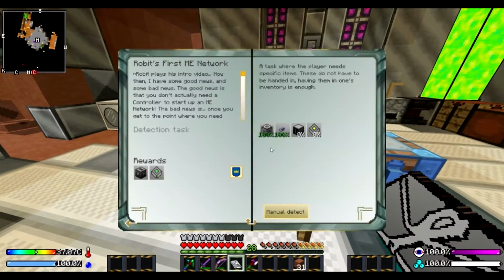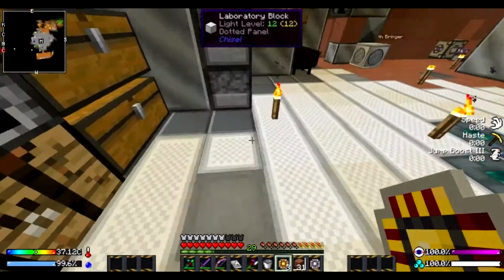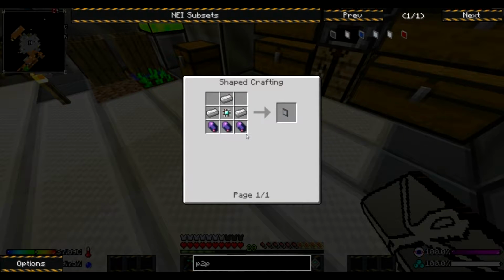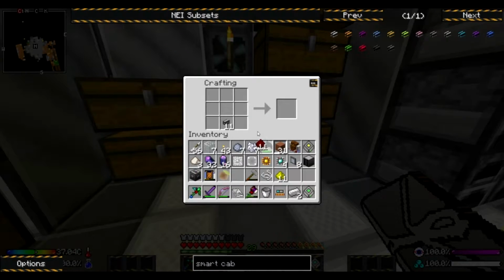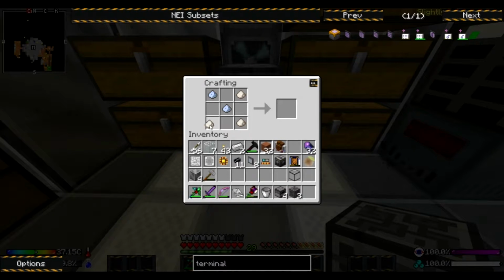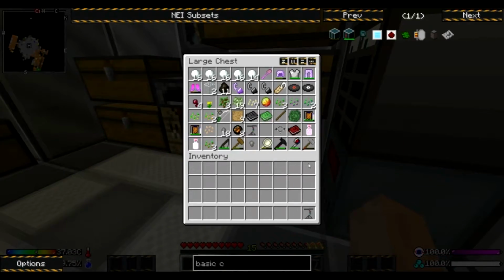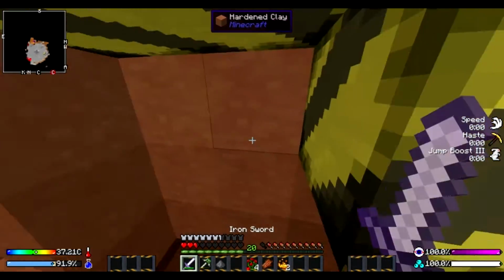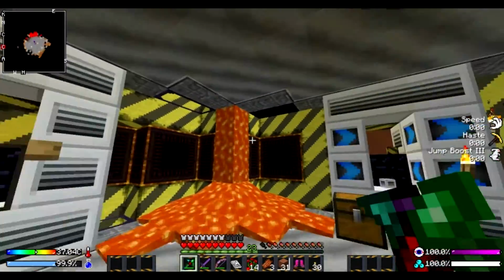Blast Off! - Flowers! [E19]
Welcome to another episode of Blast Off! Hope you enjoy!